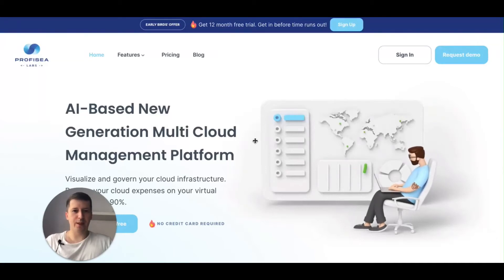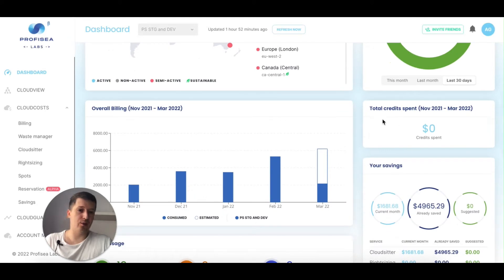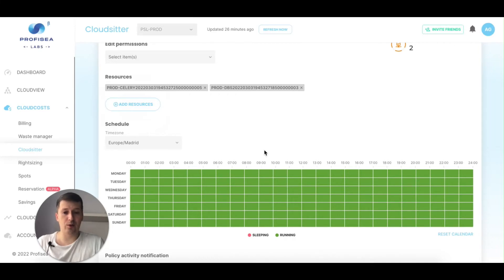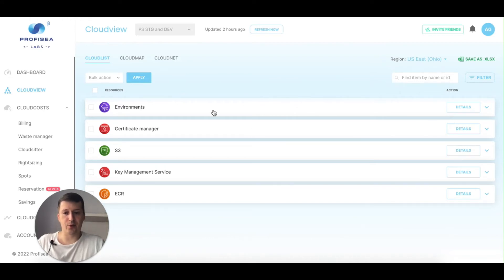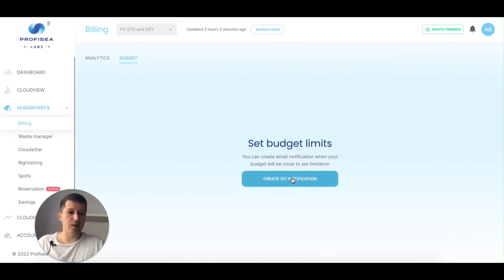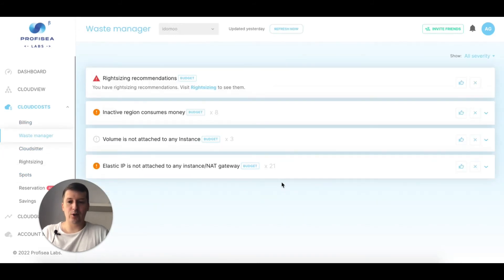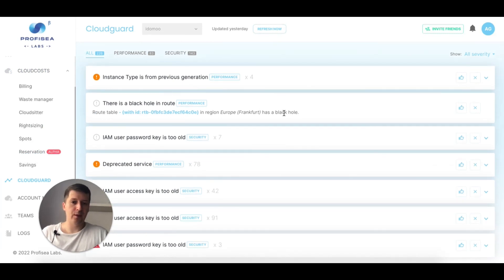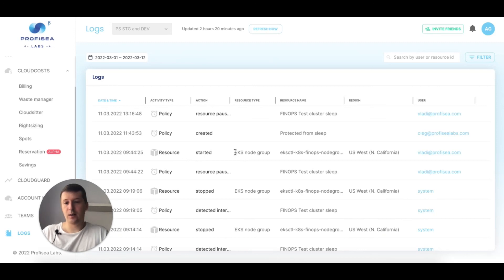Uniskai by Profisea Labs DEMO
In this video, ProfiSea Labs' Chief Architect shows an overall view and the main features of Uniskai by Profisea Labs platform.